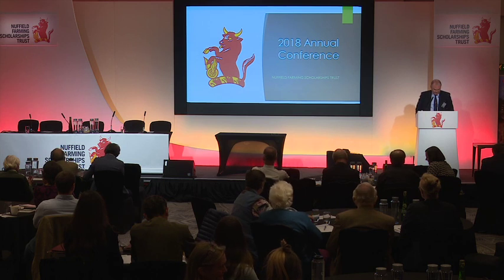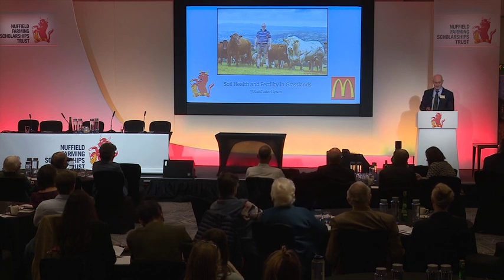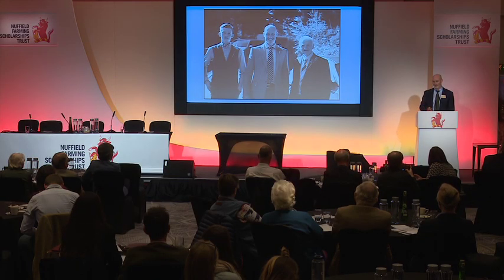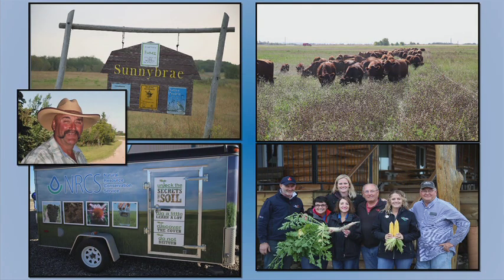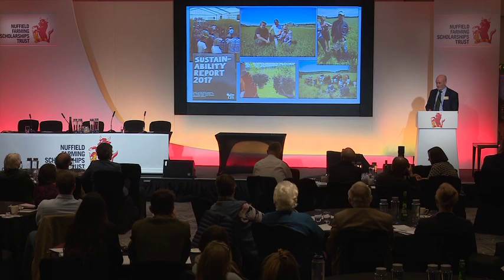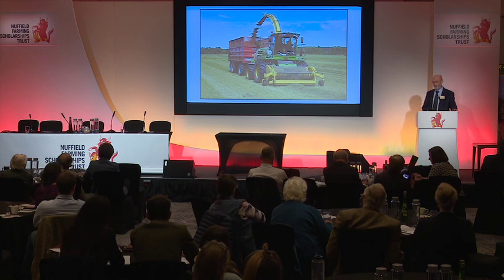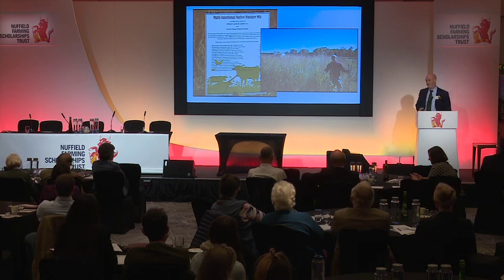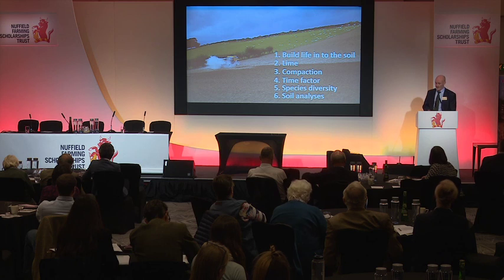R Tudor NSch 2017 - Soil Health and Fertility in Grasslands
"Soil Health and Fertility in Grasslands"
2018 Nuffield Farming Conference, Glasgow, Scotland

Nuffield Farming Scholarships are awarded to approximately 20 members of the UK food, farming, horticulture and rural industries each year. These funds give Scholars the opportunity to travel the world studying their chosen topic and bring global best practices back to the UK by sharing their knowledge.